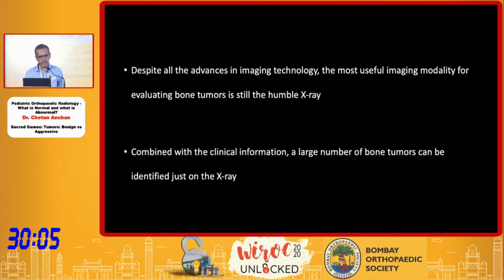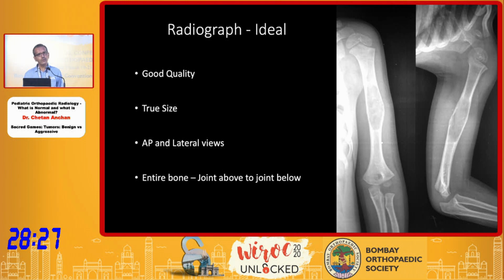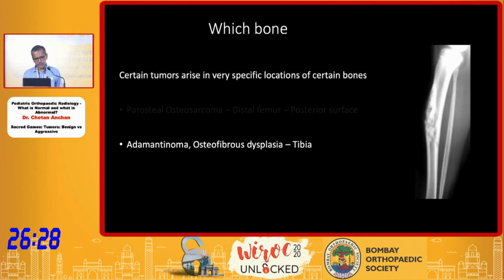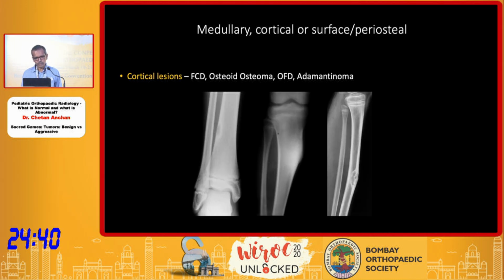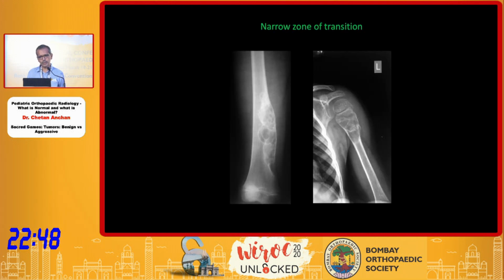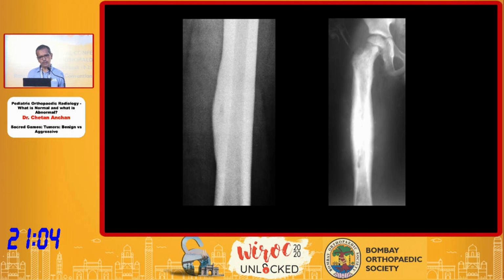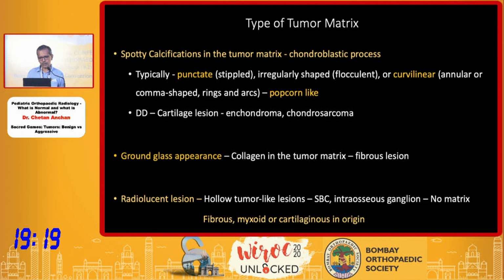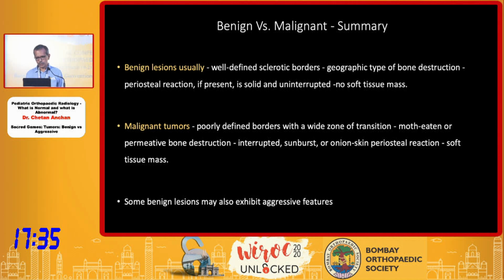WIROC UNLOCKED 2020 : Tumors: Benign vs Aggressive - Dr. Chetan Anchan